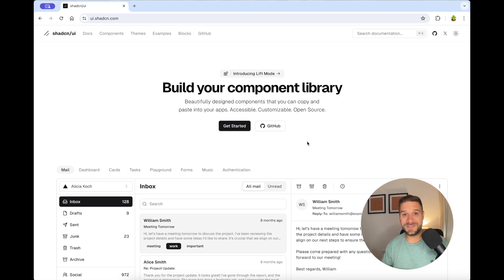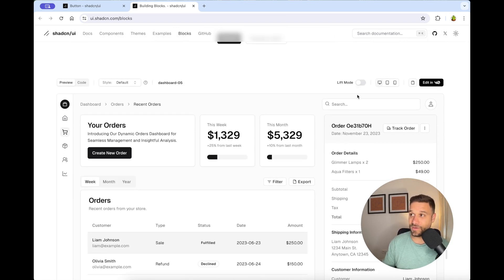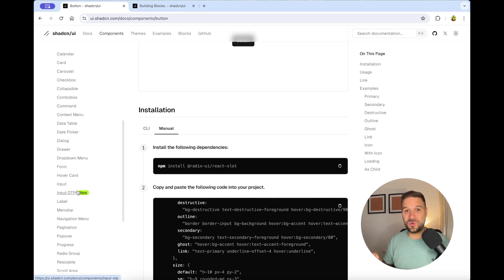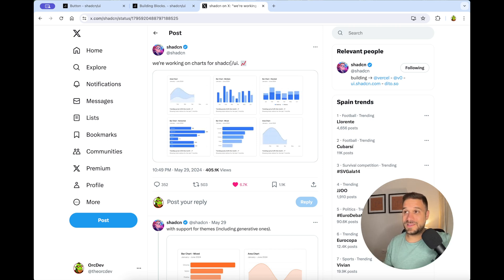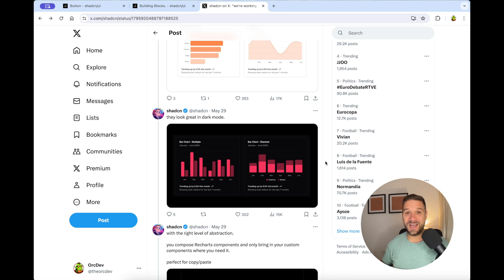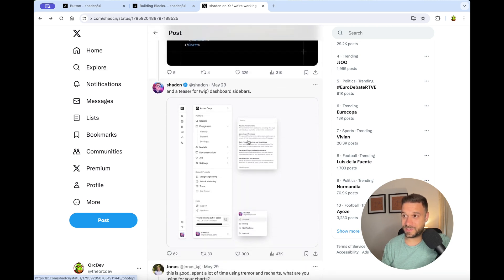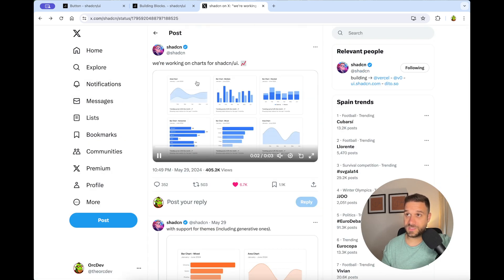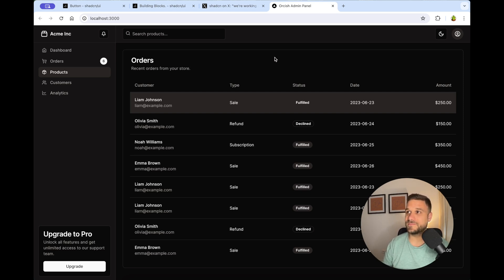Upcoming Shadcn Components are AMAZING!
Get ready for the latest and greatest Shadcn components – they are AMAZING!